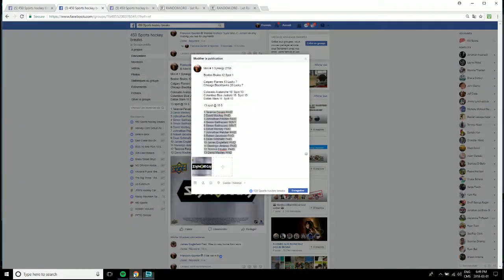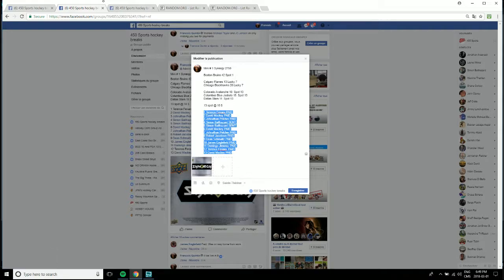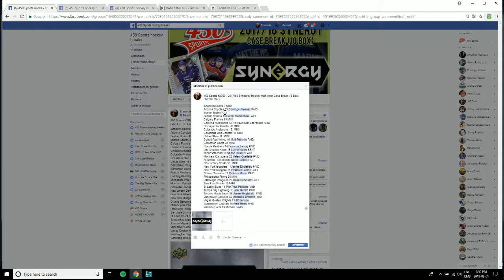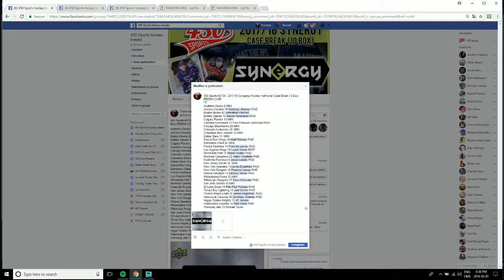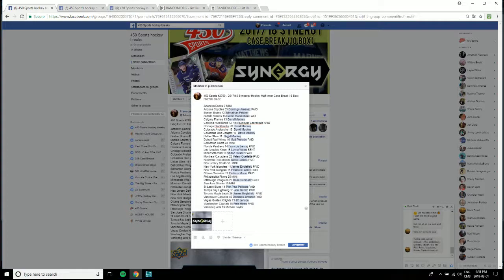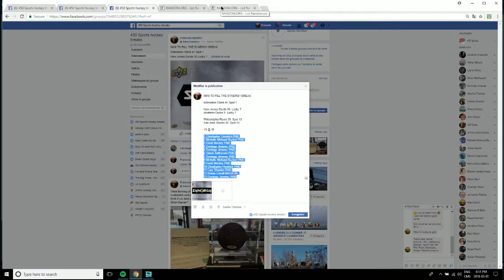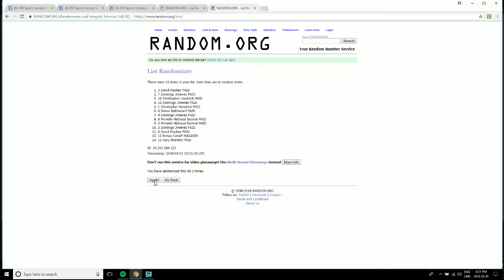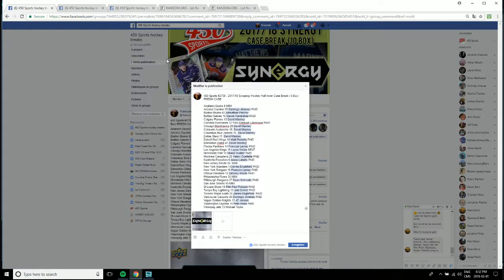450 Sports # - Synergy Mini 2018-03-01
450 Sports #  - Synergy Mini 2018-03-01